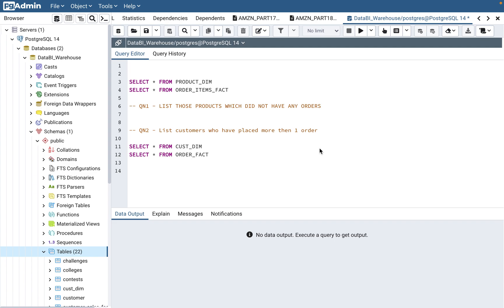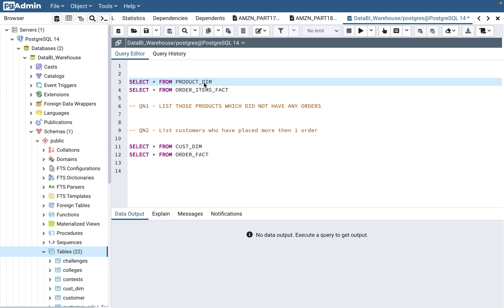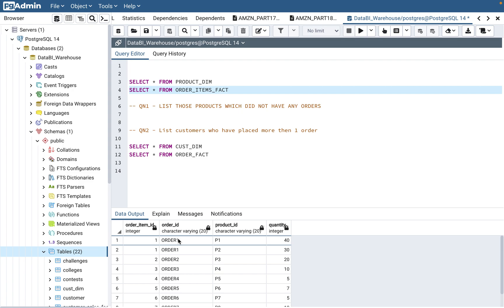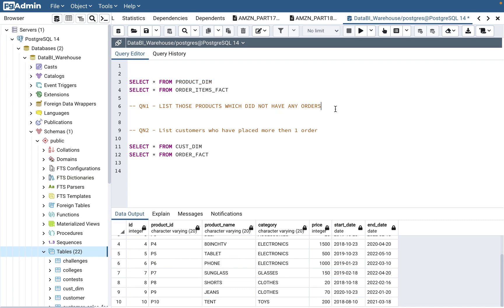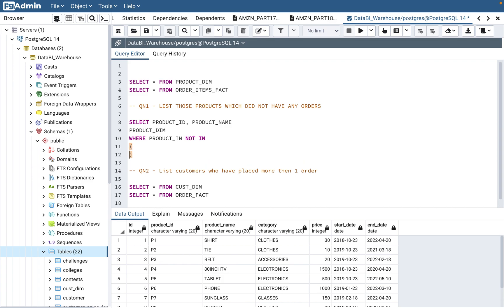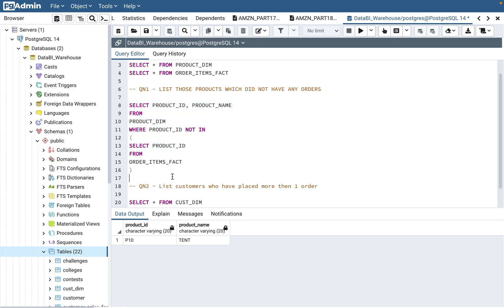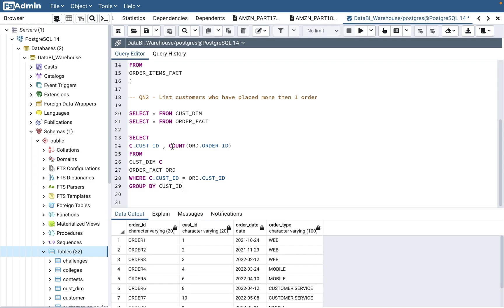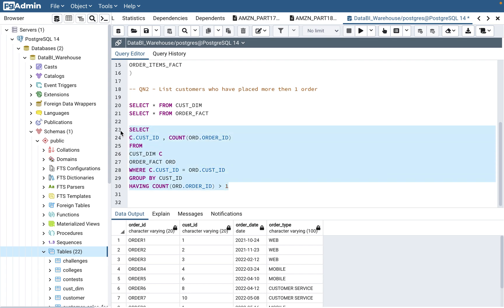Part 17-AMZN SQL Interview Questions 2022 |Subquery| NOT IN | Group by | Having Filtering conditions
CREATE TABLE IF NOT EXISTS ORDER_FACT
  ORDER_ID    VARCHAR(20)
  , CUST_ID     VARCHAR(20)
  , ORDER_DATE  DATE
  , ORDER_TYPE  VARCHAR(100)

CREATE TABLE IF NOT EXISTS CUST_DIM
    CUST_ID  VARCHAR(20)
  , FULL_NAME    VARCHAR(250)
  , BIRTH_DATE   DATE
  , ITEM_PURCHASE_DATE   DATE
  , ITEM_SPEND_AMT INT
  , CITY  VARCHAR(100)
  , STATE VARCHAR(100)
  , COUNTRY VARCHAR(100)

-- CREATE TABLE SCRIPT PRODUCT_DIM
CREATE TABLE IF NOT EXISTS PRODUCT_DIM
( ID      INT
  , PRODUCT_ID     VARCHAR(20)
  , PRODUCT_NAME    VARCHAR(20)
  , CATEGORY        VARCHAR(20)
  , PRICE   INT
  , START_DATE  DATE
  , END_DATE        DATE);

- CREATE TABLE SCRIPT ORDER_ITEMS_FACT
CREATE TABLE IF NOT EXISTS ORDER_ITEMS_FACT
( ORDER_ITEM_ID  INT
  , ORDER_ID       VARCHAR(20)
  , PRODUCT_ID     VARCHAR(20)
  , QUANTITY    INT);

-- INSERT SCRIPT ORDER_ITEMS_FACT
 INSERT INTO ORDER_ITEMS_FACT VALUES
 (1,'ORDER1','P1', 40),
 (1,'ORDER1','P2', 30),
 (2,'ORDER2','P3', 20),
 (3,'ORDER3','P4', 10),
 (4,'ORDER4','P5', 5),
 (5,'ORDER5','P6', 7),
 (6,'ORDER6','P7', 5),
 (7,'ORDER7','P8', 10),
 (7,'ORDER7','P9', 2);

-- QN1 - LIST THOSE PRODUCTS WHICH DID NOT HAVE ANY ORDERS

SELECT
P.PRODUCT_ID, P.PRODUCT_NAME
FROM
PRODUCT_DIM P
WHERE PRODUCT_ID NOT IN
(SELECT PRODUCT_ID
FROM
ORDER_ITEMS_FACT)

-- QN2 - List customers who have placed more then 1 order

SELECT C.CUST_ID , COUNT (ORD.ORDER_ID) AS COUNT_ORDERS
FROM CUST_DIM C,
     ORDER_FACT ORD
WHERE C.CUST_ID = ORD.CUST_ID
GROUP BY C.CUST_ID
HAVING COUNT (ORD.ORDER_ID) (Greater Then Symbol) 1
ORDER BY CUST_ID